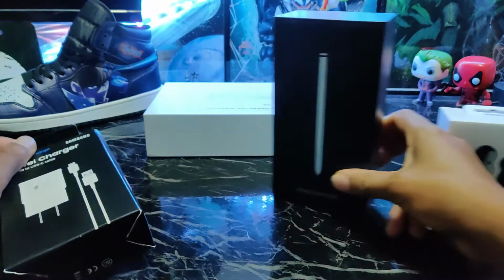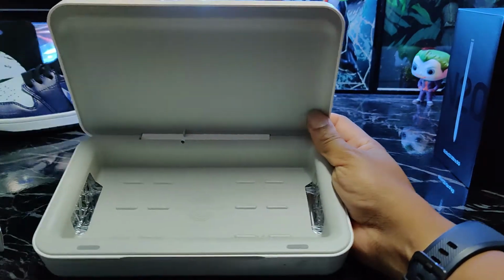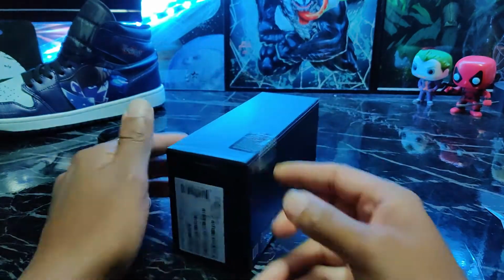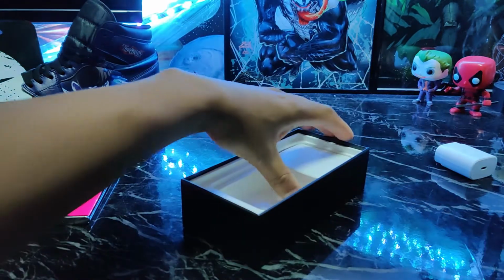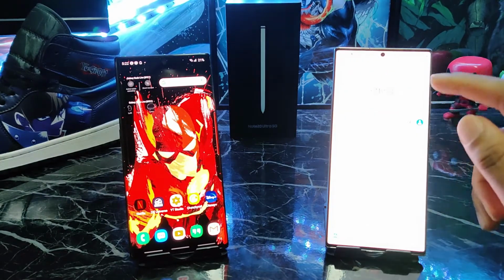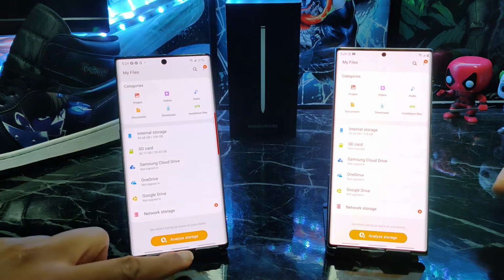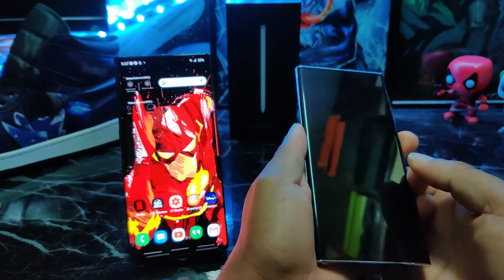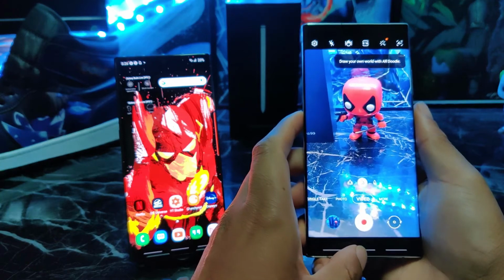Samsung Galaxy Note 20 Ultra 5G: Unboxing and First Impression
Unboxing the brand new Samsung Note 20 Ultra and First impressions of the Samsung Galaxy Note 20 Ultra Mystic White.